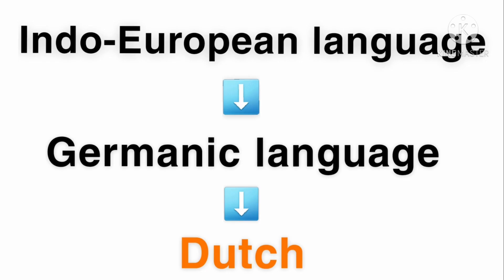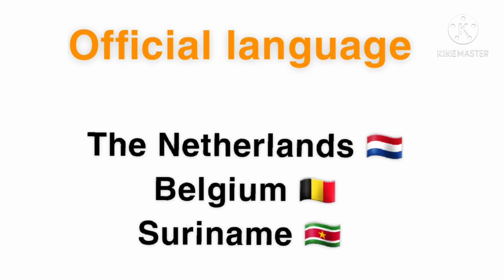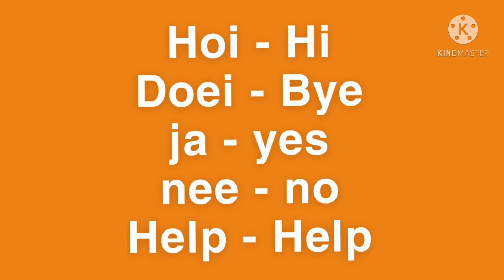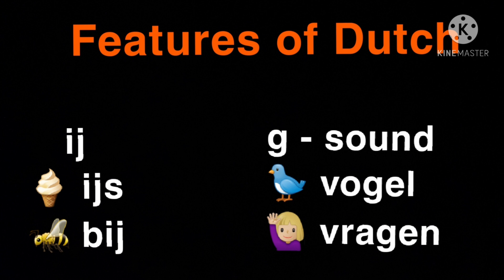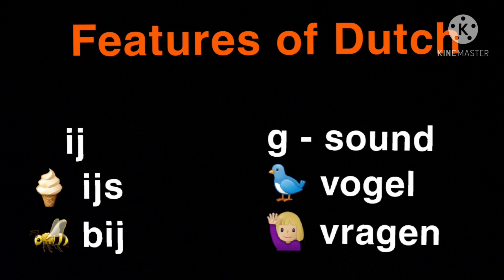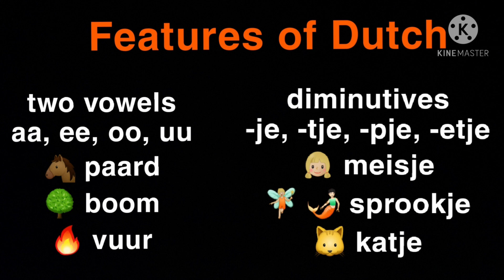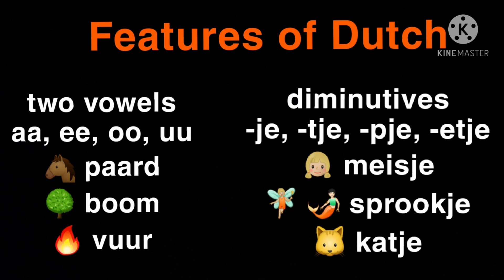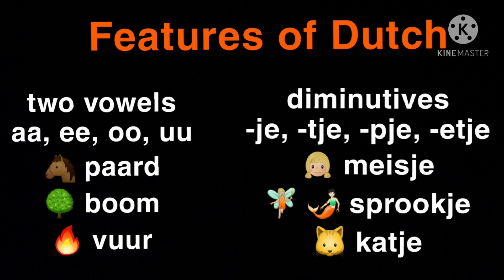The Dutch language - Nederlands 🇳🇱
A short video with some facts about the Dutch language